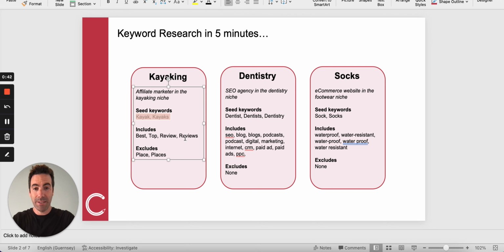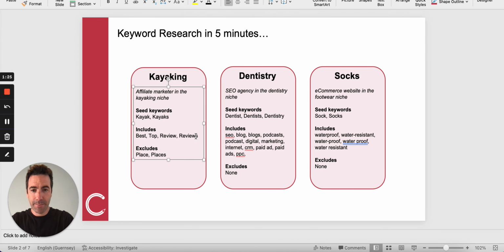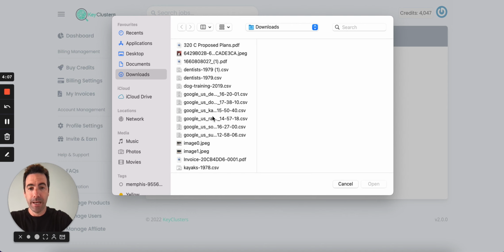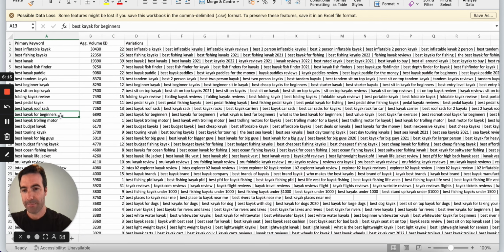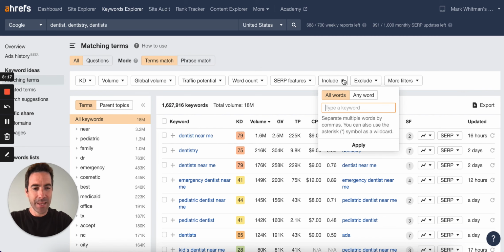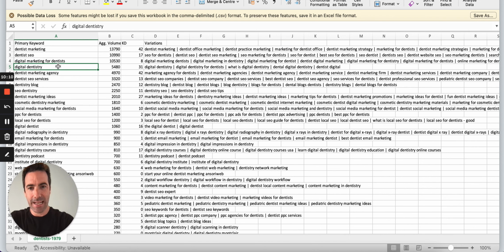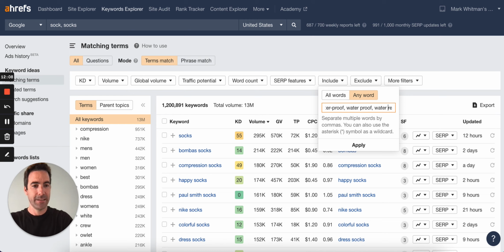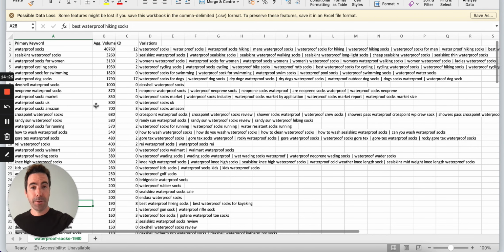How To Do Keyword Research In Only 5 MINUTES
Learn how to do keyword research for an entire niche in only 5 minutes.

This bullet-proof methodology requires no special SEO knowledge and is incredibly accurate and easy to execute.

✅ How to generate 1000s of targeted keywords in your niche using keyword research tools like Ahrefs or Semrush

✅ How to groups these keywords into topical clusters using KeyClusters

✅ How to use keyword groups to generate a comprehensive content strategy to dominate your niche.